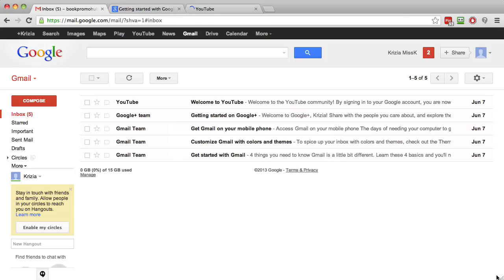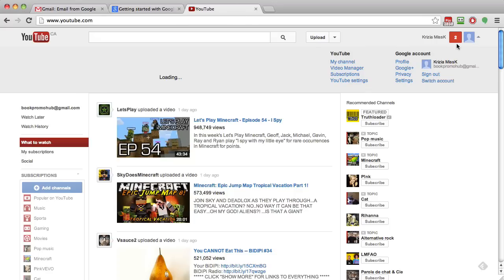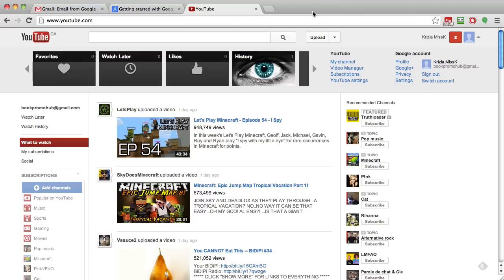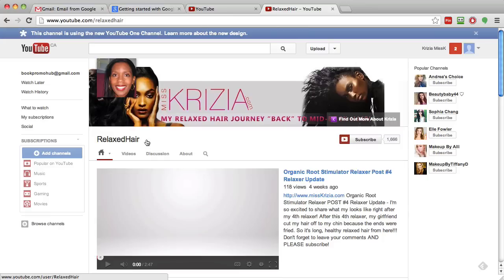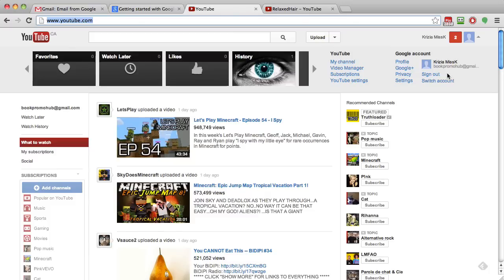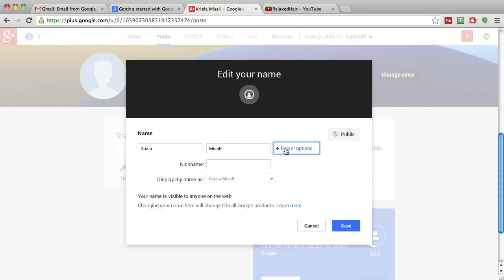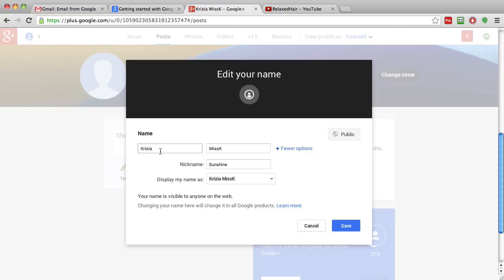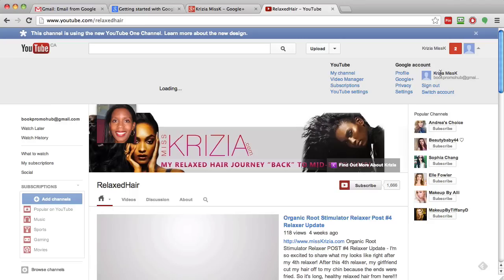How To Create A YouTube Channel